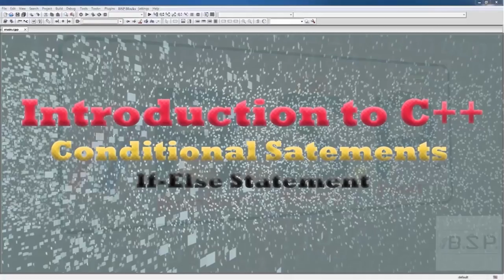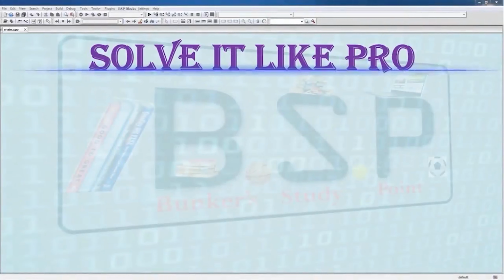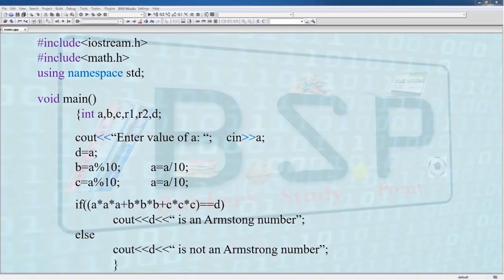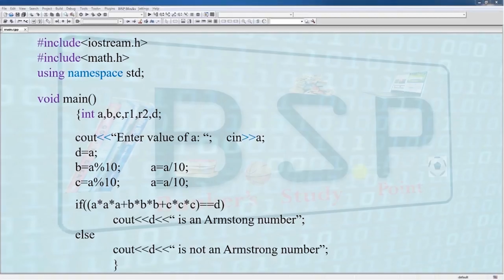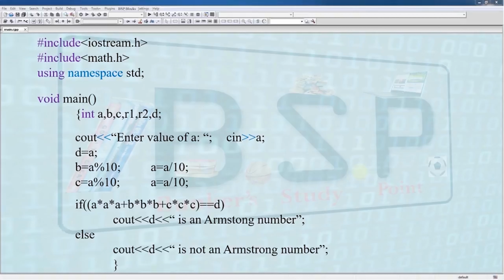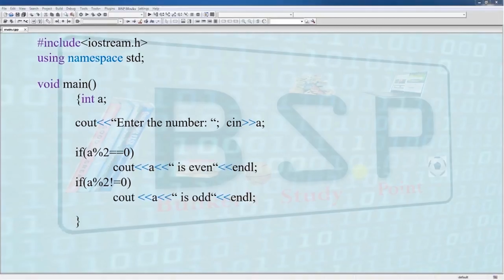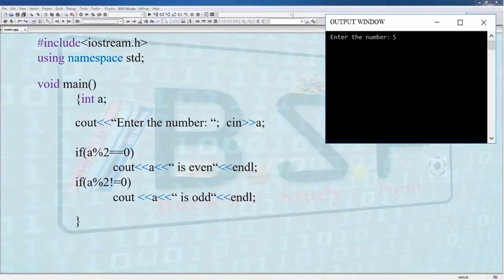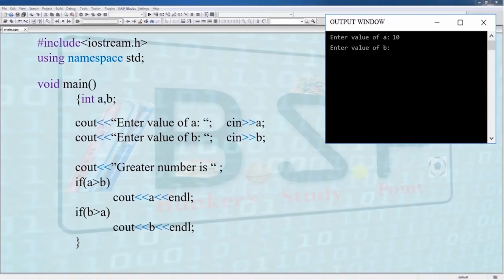Object Oriented Programming with C++ (Conditional/Branching statements) part two (if-else statement)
Object Oriented Programming. (Conditional statement-IF-ELSE)

By Manu Narula

covering
basic syntax
example programs
definition of if else

Before getting to OOP.
We will cover the basics of C++ and will introduce Object Orientation along the course.

This video is designed specifically for beginners.